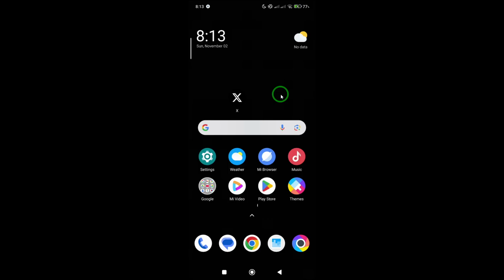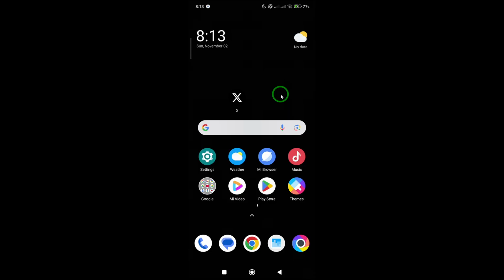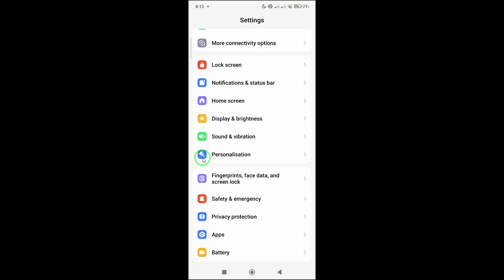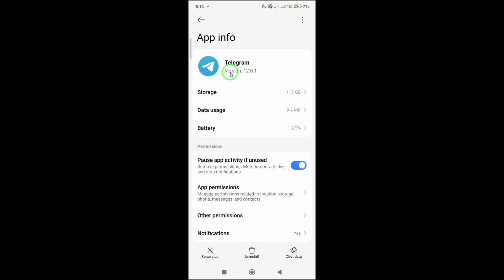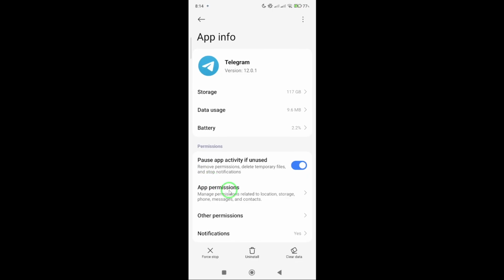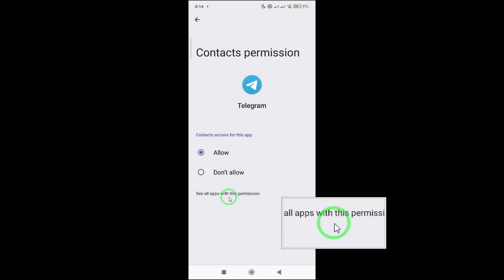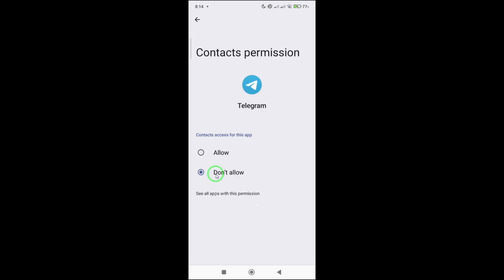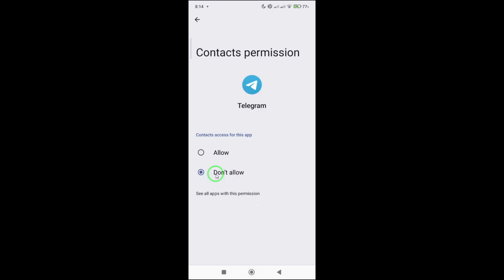How to Not Allow Contacts Access On Telegram (Updated)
Learn how to stop Telegram from accessing your phone contacts quickly and easily. This updated 2025 guide helps you take control of your privacy in just a few taps.

Here are the steps to disable contact access on Telegram:

1. Open your phone’s Settings

2. Go to Apps (or App Management)

3. Find and tap Telegram app

4. Tap Permissions

5. Tap on Contacts and Don't Allow

Keep your personal information private and manage which apps can access your data with this simple guide.-

Chapters:
00:00 Intro
00:12 Soultion
01:05 Outro